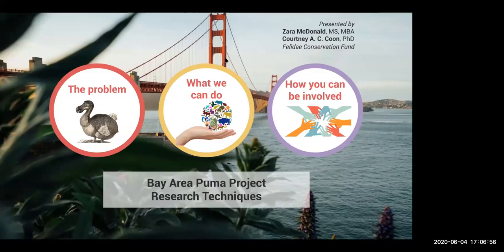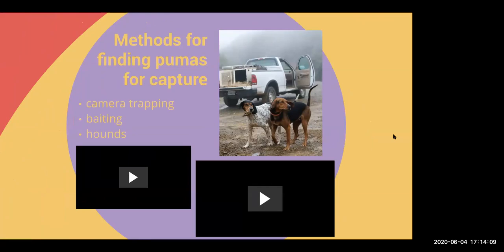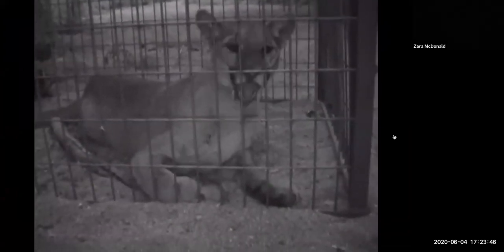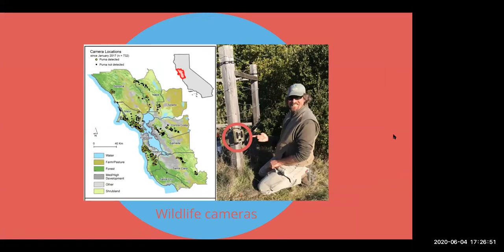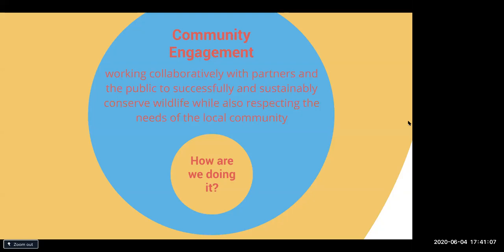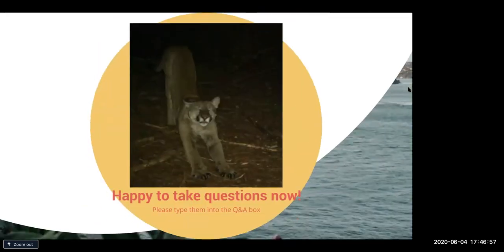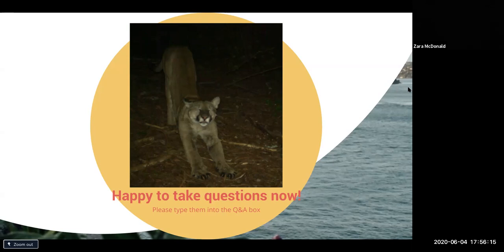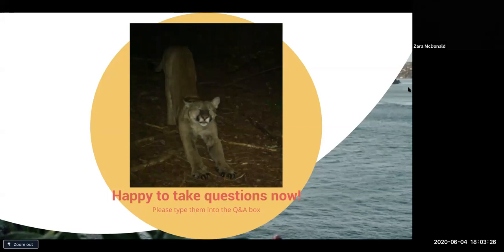Knowing Wild Cats Webinar 6 - Non-Invasive Data Collection for Researchers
Sharing how Felidae chose to move away from invasive data collection, why and the power of alternative collection methods.